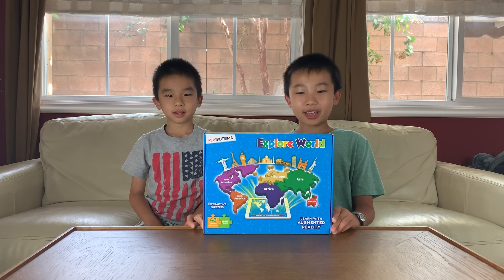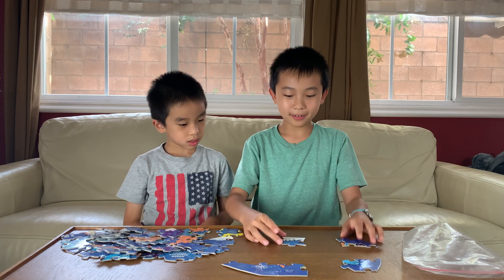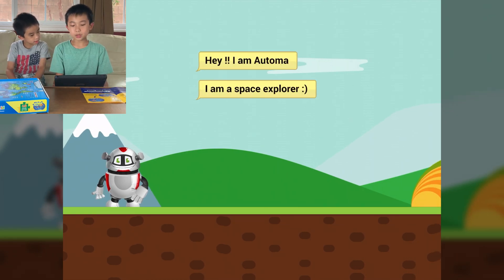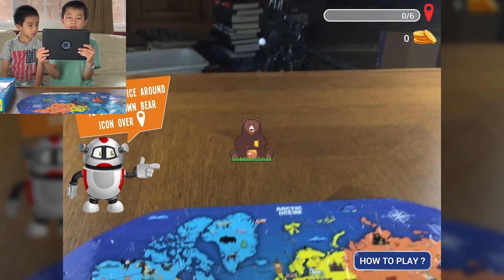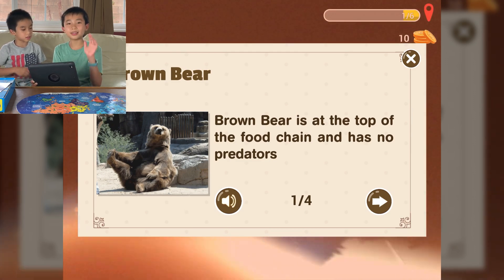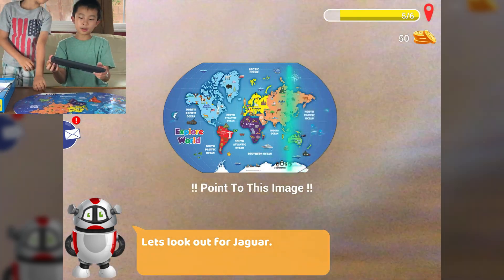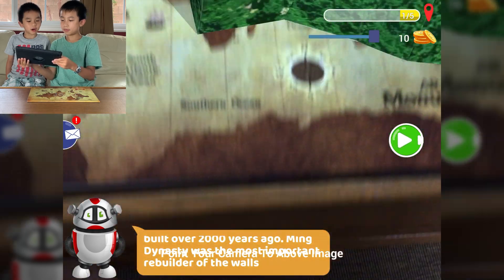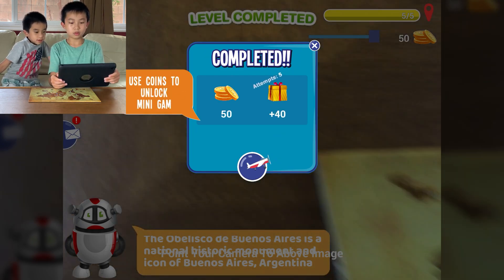Explore World Augmented Reality Game by Playautoma Unboxing and Demo (Life During COVID-19)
We unbox and demo Explore World by Playautoma. It's an augmented reality educational game where you learn about different countries around the world.